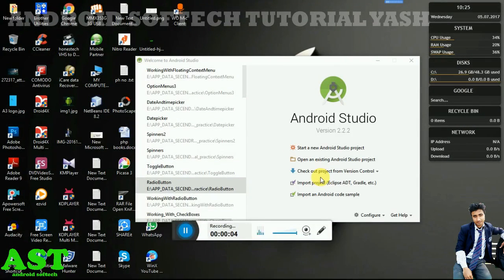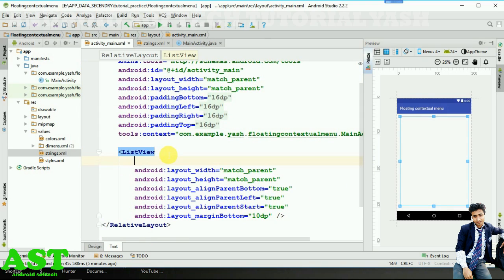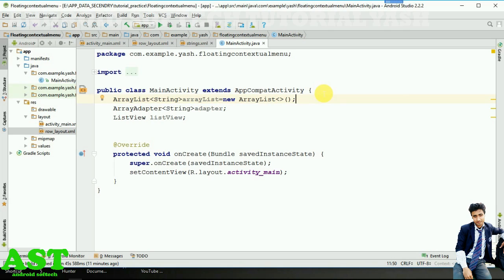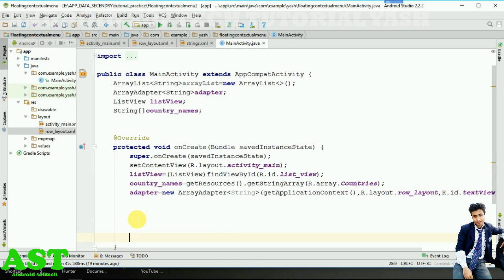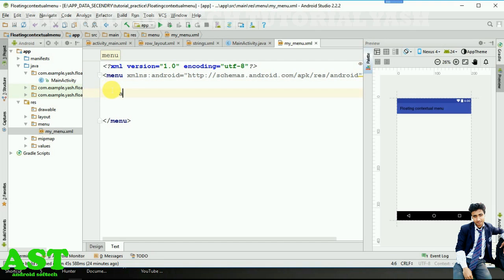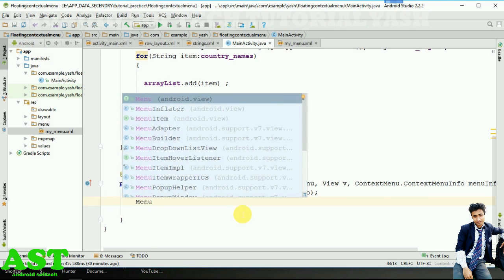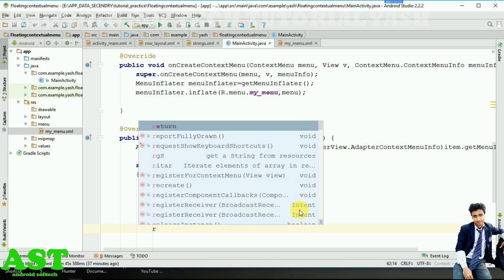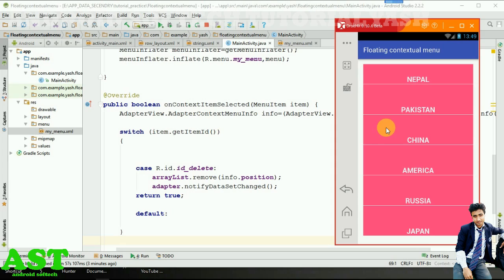How to create the floating contextual menus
In this project i demonstrate how to create the floating contextual menus in android